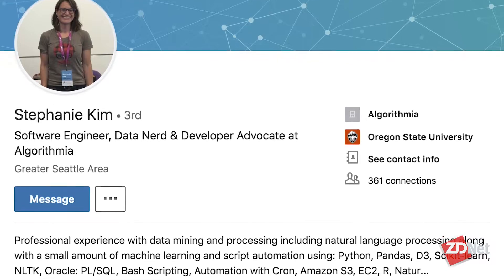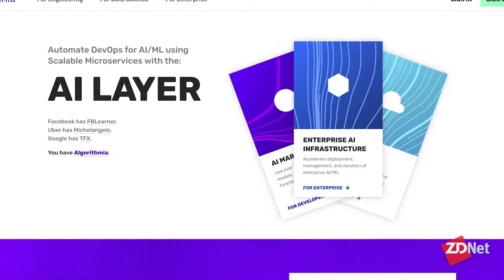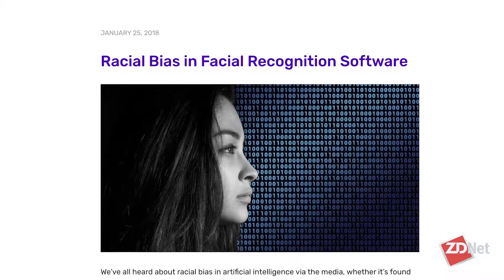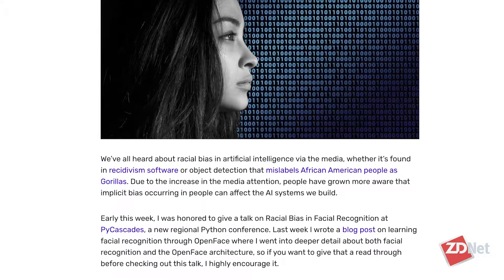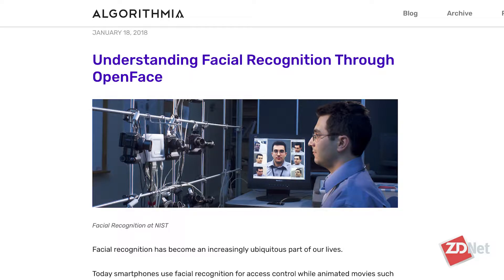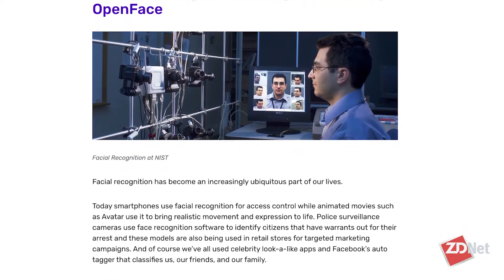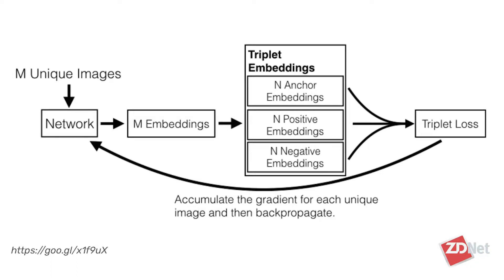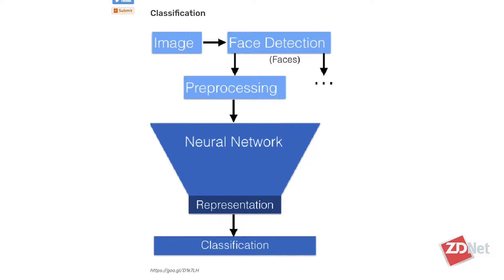Race bias in facial recognition | ZDNet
The implications of race bias in facial recognition